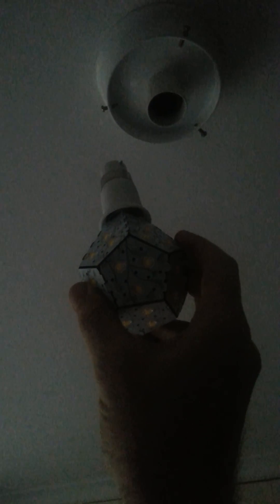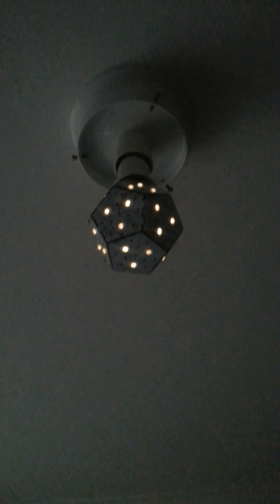NanoLeaf. Why is it still on?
I bought a NanoLeaf bulb in the Kickstarter and installed one in my room.  It's a great bulb - very good colour and lots of light.  But for some reason it glows, just faintly, when the circuit is off.  If I remove it from the socket the glow goes out, and if I plug it back in it starts glowing after a couple of seconds.

I've seen this effect in other circuits with two switches, where they use a common rail that remains partly energised and inductive coupling can allow some power transfer.  But this is a single switch circuit AFAIK, and the line should be un-energised.  There should be no way for current to flow.  And yet it clearly is...